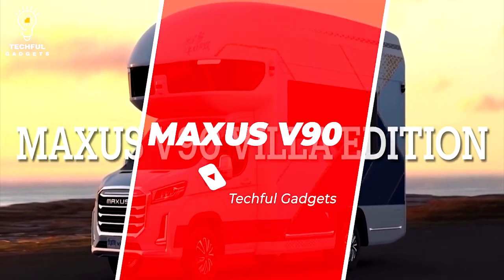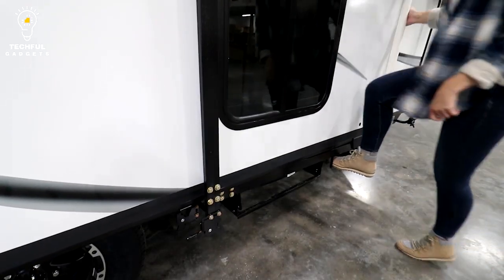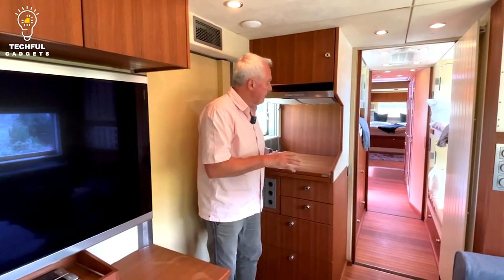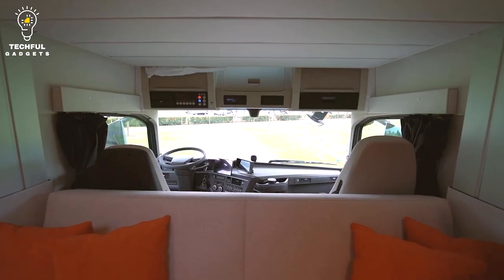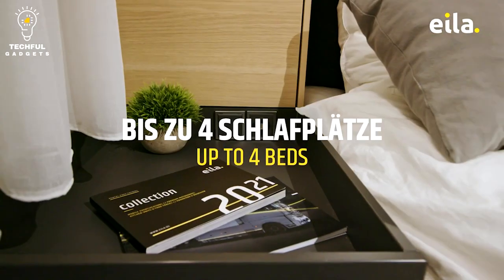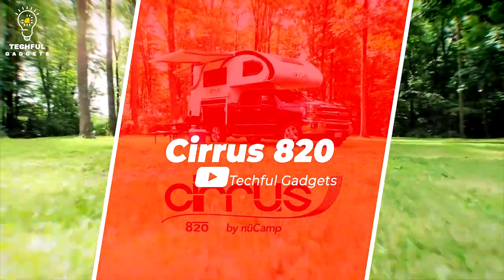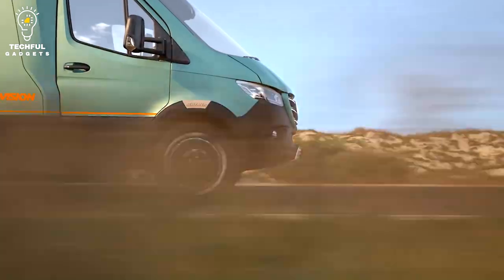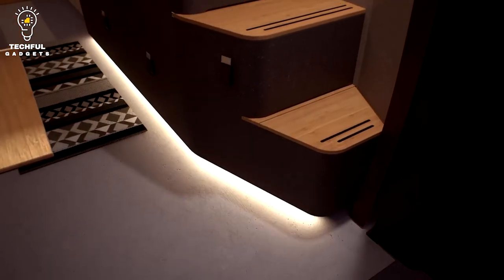THIS MOBILE HOME WILL BLOW YOUR MIND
Yours Topics-